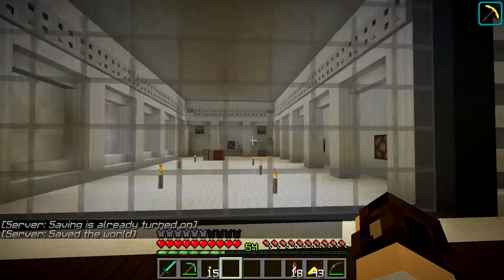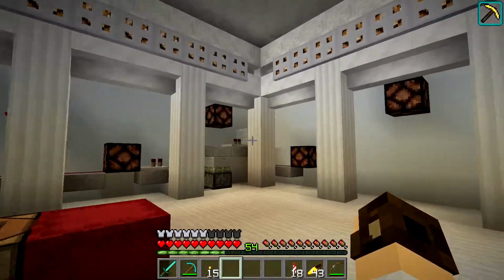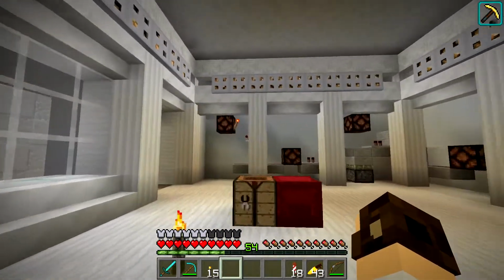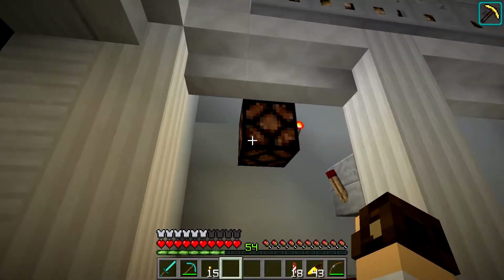Kamicraft - 079 The best trash can of all time! / A Minecraft Let's Play!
In Episode 46 of Season 3, we build a trash can that shoots our unwanted items into lava! Then we switch our focus to the redstone laboratory, which will be an area for us to try out some circuits!